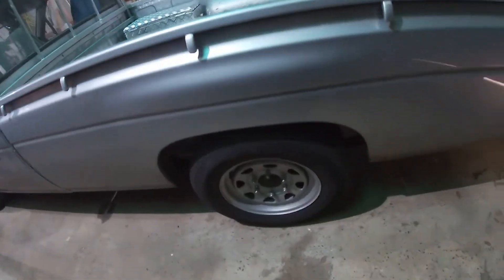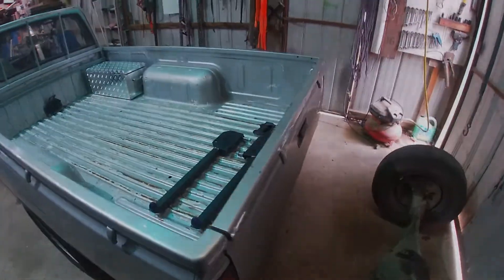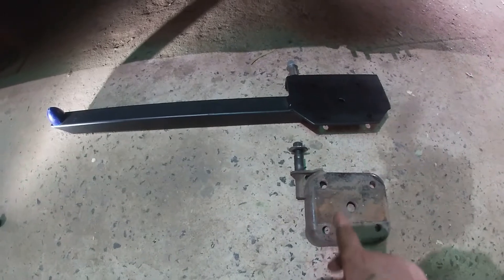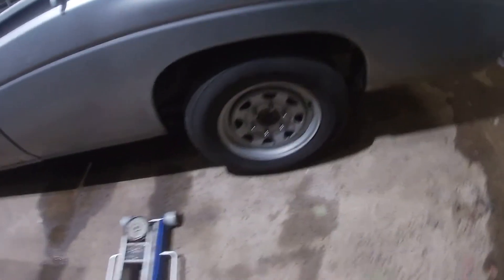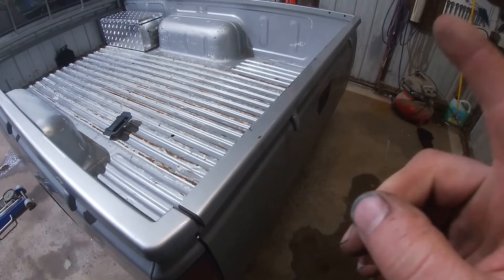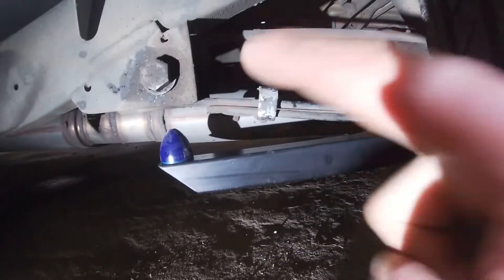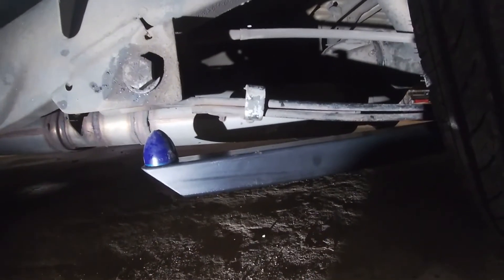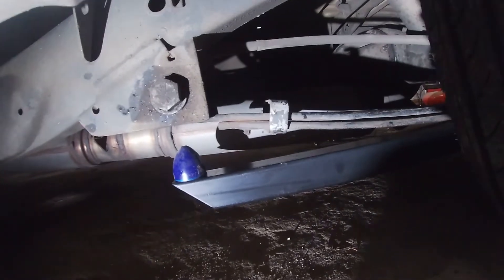VG30 Navara Ep16: lsd diff and traction bars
swapping from single spinner diff to lsd and installing some home made traction bars